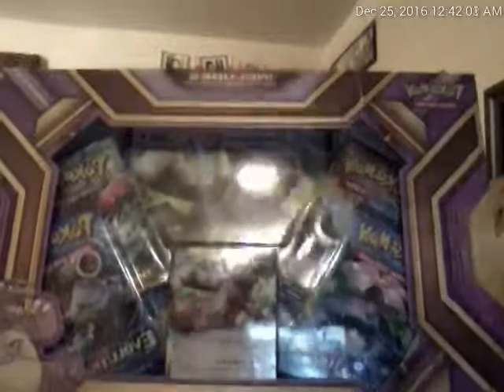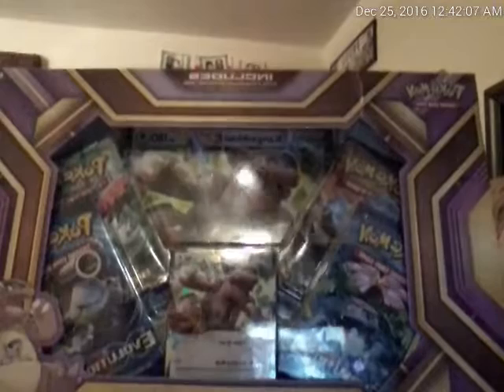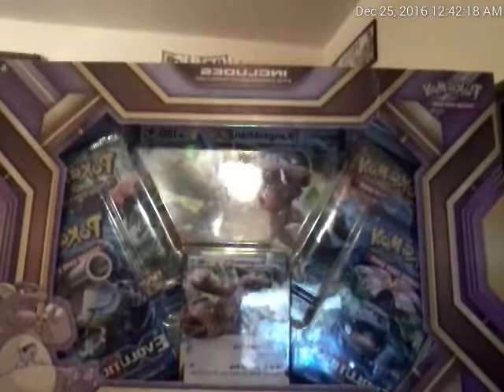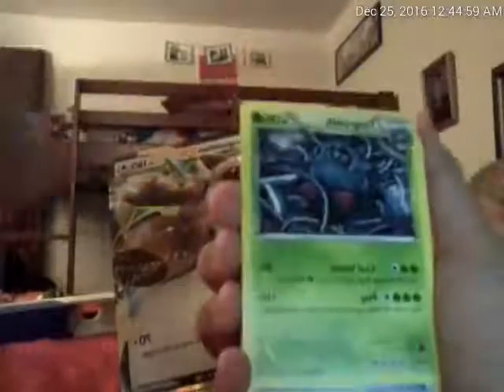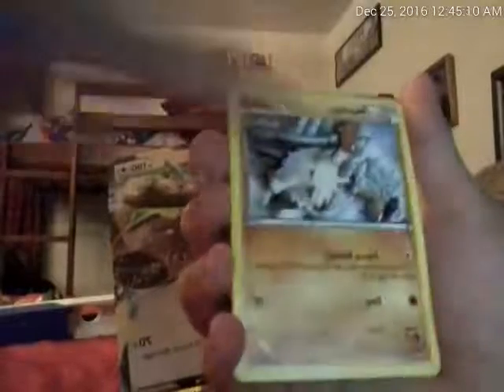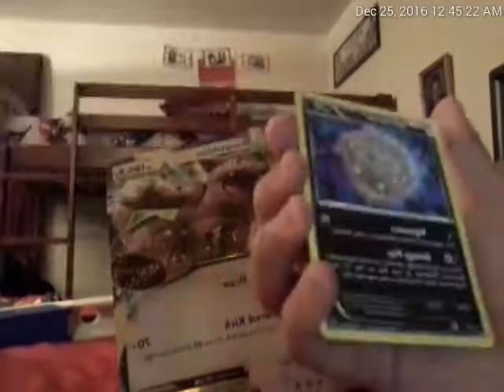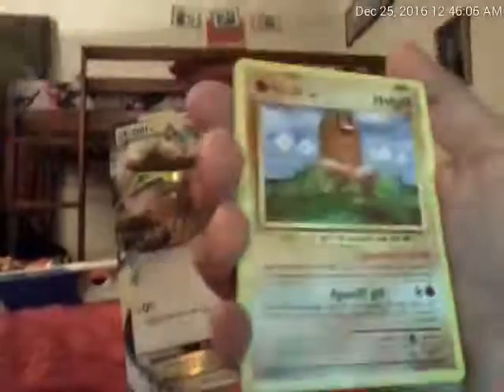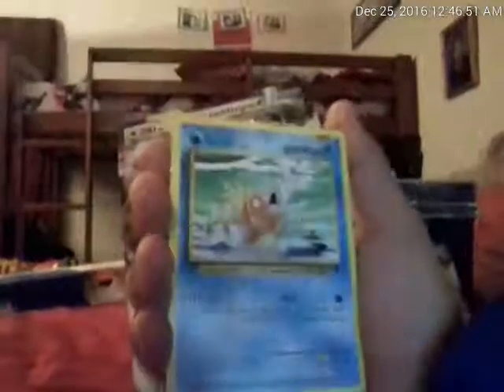The Best Kangaskhan Ex box Opening EVER !!!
Guys I pulled 3 Ex's and a Ex Kangaskhan card.